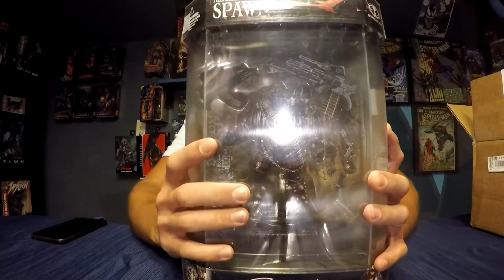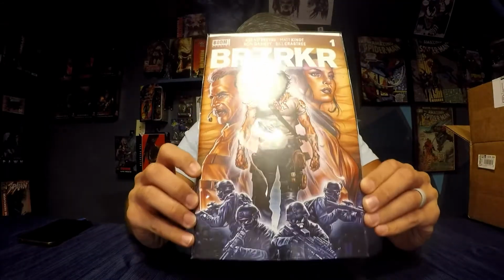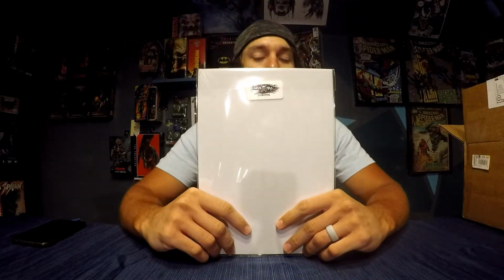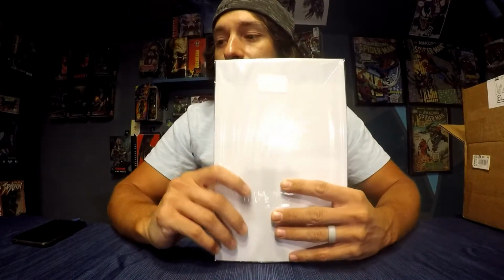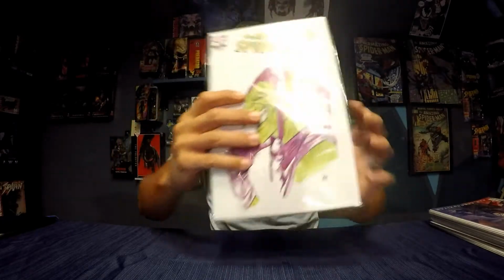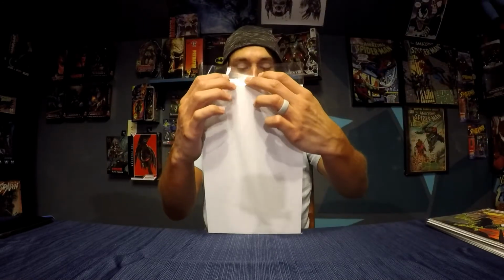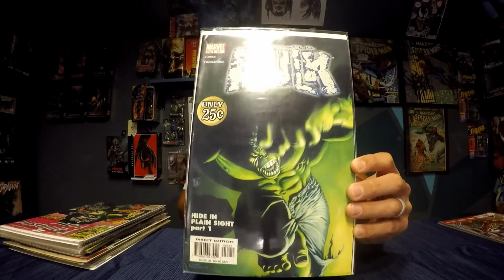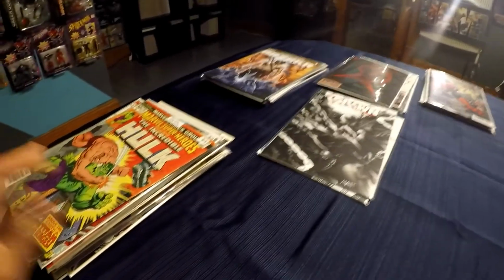GOING THROUGH MY COMICS FROM LCS NERDINOUT AND EBAY ORDERS!!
in this vid we go through my comics from the week and talk a little about them

PLACES I SHOP
TARGET
Wal-Mart
Facebook live sales
nerdin out
LCS
best buy
flea markets

thank you for showing me support ! love you guys!!!

hit me up on Instagram @THE COLLECTABLE WARRIOR